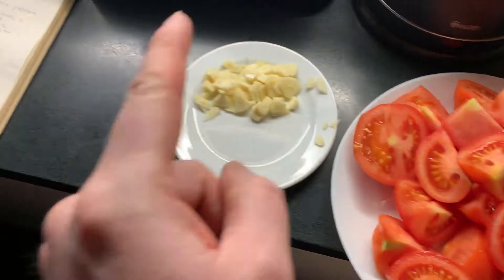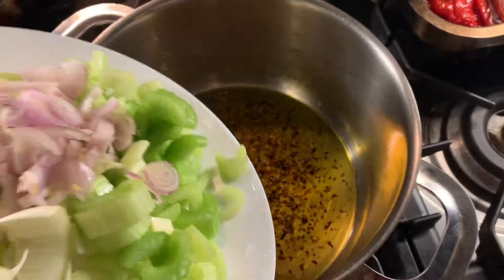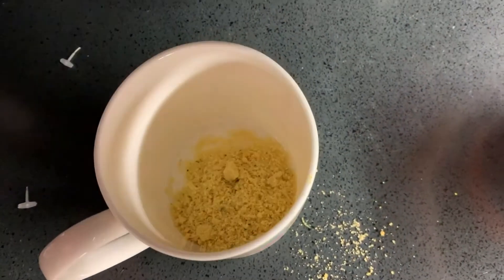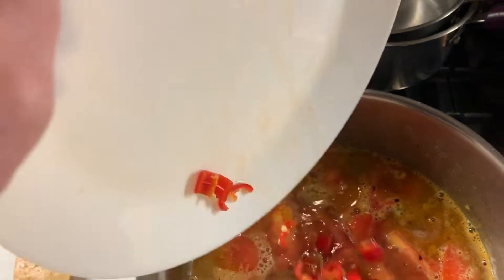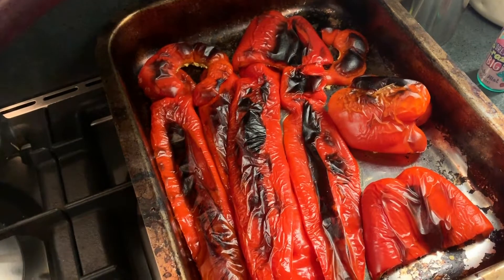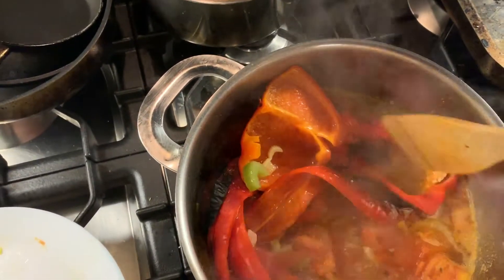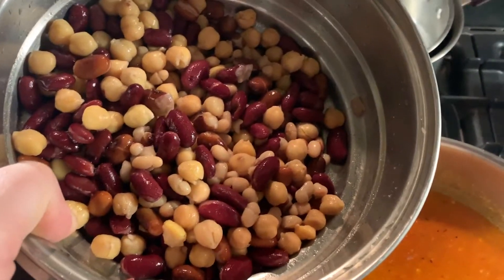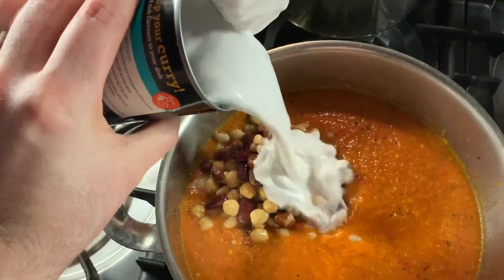Back To Basics - Weeks 4 /5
12 week journey to lose 2.4 Stone without going to a gym!